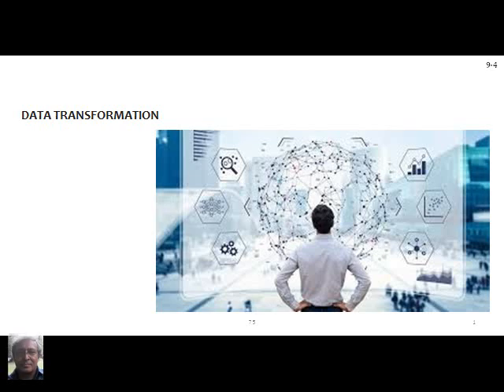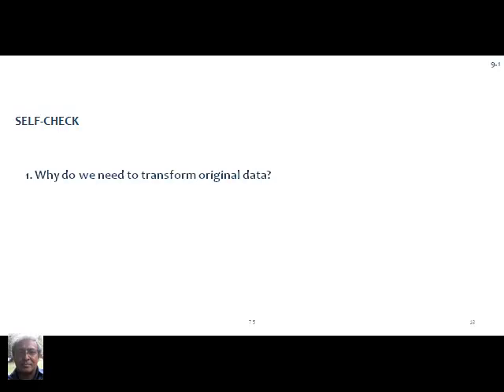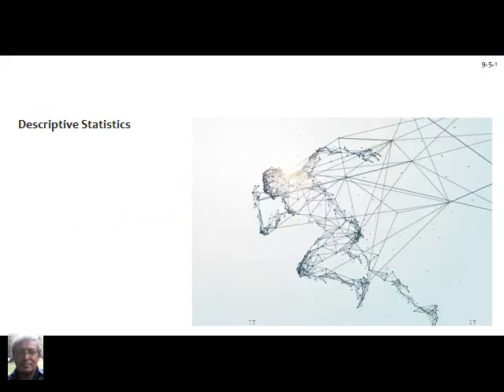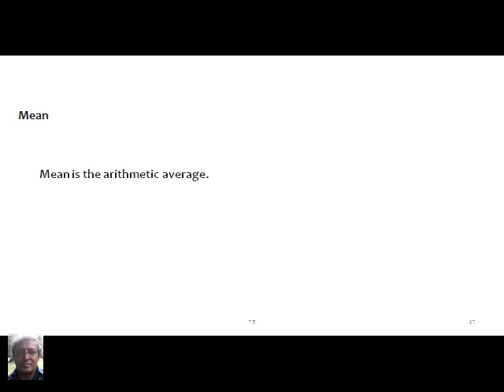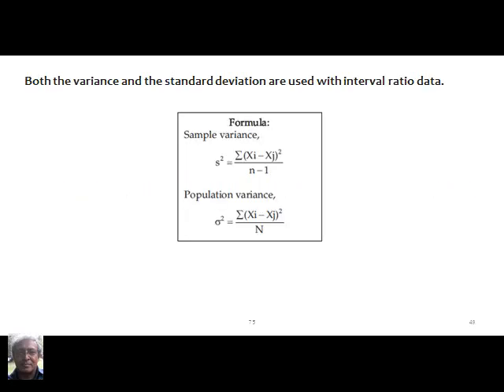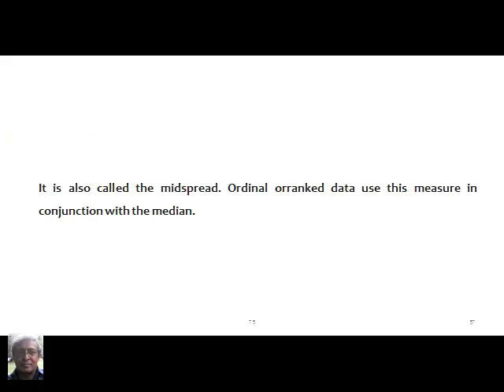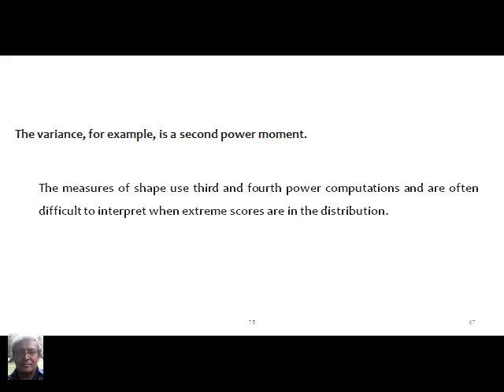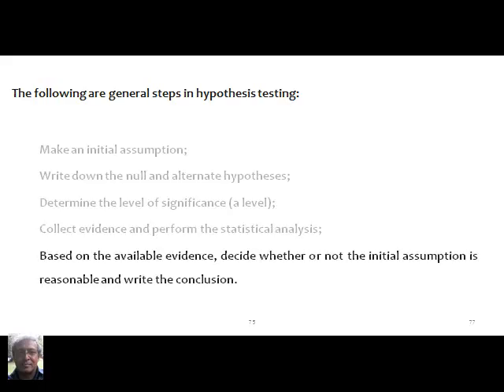Research Data Analysis 2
Explain the process of data editing and coding